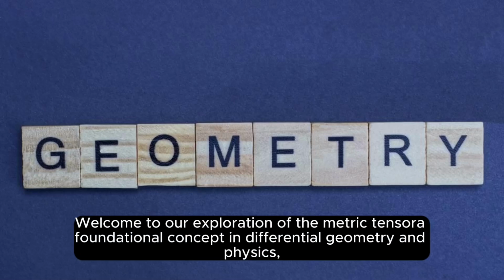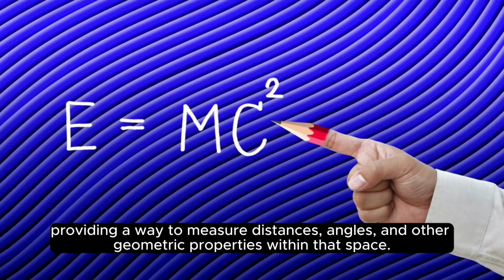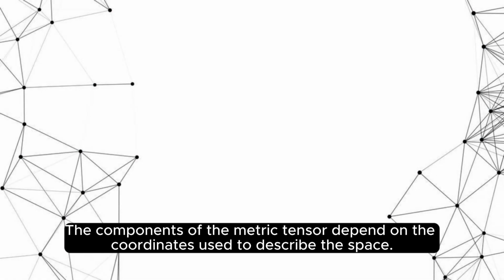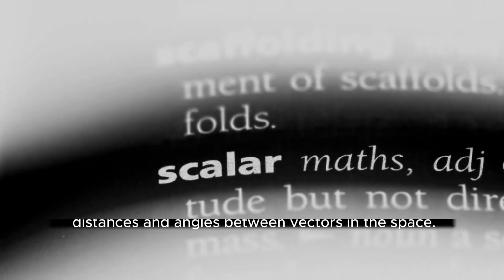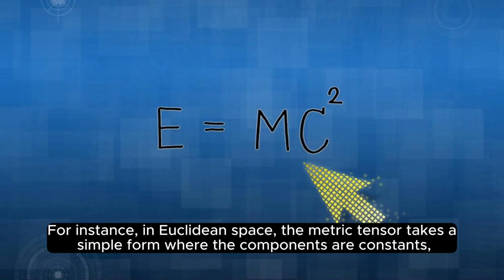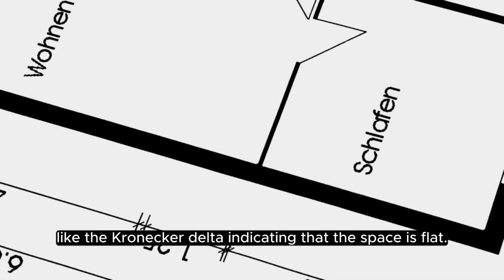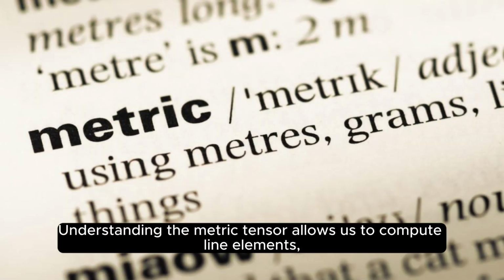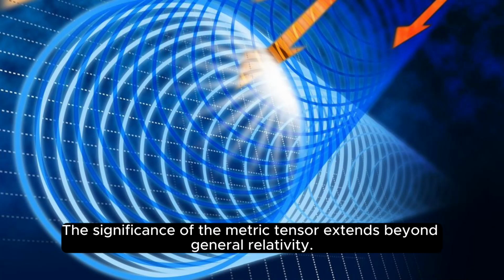Metric Tensor || General and Special Relativity || Into the Cosmos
Embark on a journey into the foundational concept of the metric tensor with this insightful video. Explore the mathematical underpinning of spacetime geometry, as this fundamental tensor provides the key to measuring distances and angles in curved spaces. Through intuitive visualizations and clear explanations, delve into the significance of the metric tensor in describing the fabric of the universe as envisioned in Einstein's general theory of relativity. Uncover the intricacies of this mathematical construct that allows us to understand how gravity warps spacetime and influences the motion of celestial bodies. Join us as we unravel the elegance and significance of the metric tensor, illuminating its pivotal role in shaping our understanding of the cosmos.